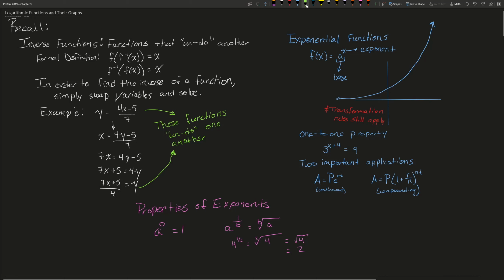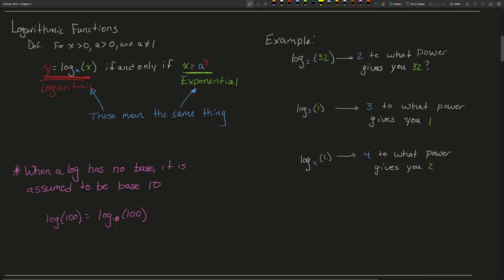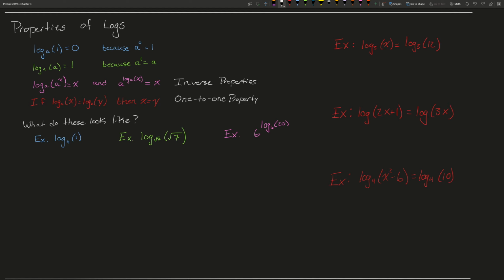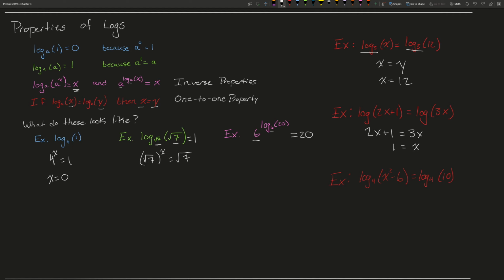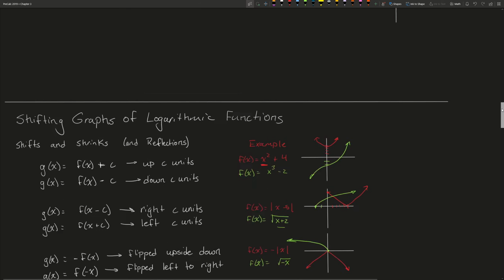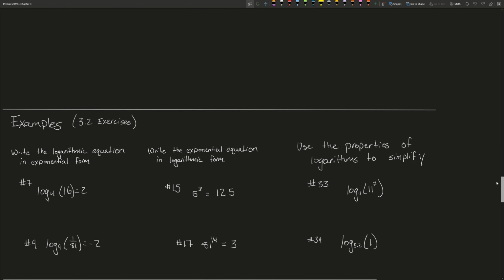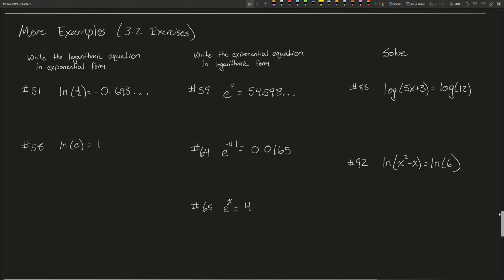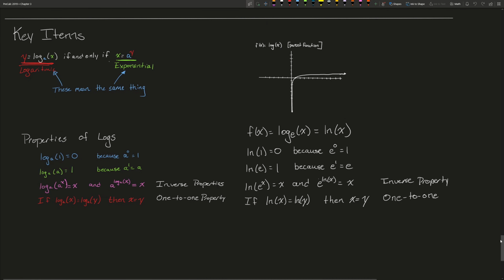Pre Calculus - Chapter 3 - Logarithms (pt1)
Logarithms, natural logarithms, their properties, and their graphs.

0:00 - 3:11 Intro (Things to Remember)
3:12 - 6:05 What is a logarithmic Function
6:06 - 10:04 Properties of Logs
10:05 - 12:57 Graphs of Logs and Exponential Functions
12:58 - 14:01 Functions Transformations Review
14:02 - 15:09 Example
15:10 - 16:14 The Natural Log
16:15 - 19:13 Examples of Properties of Logs
19:14 - 22:35 More Examples
22:36 Key Items